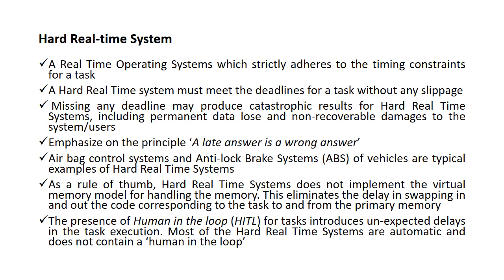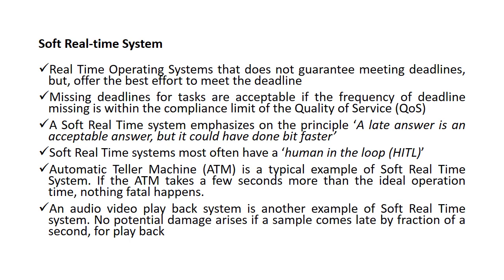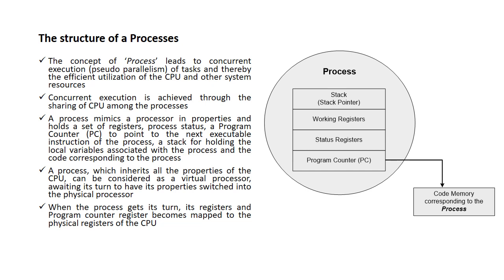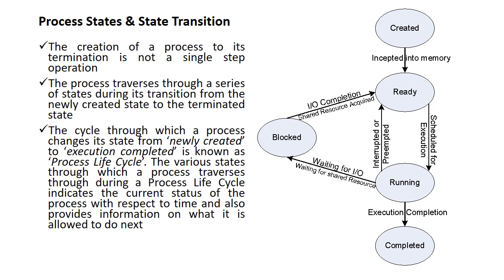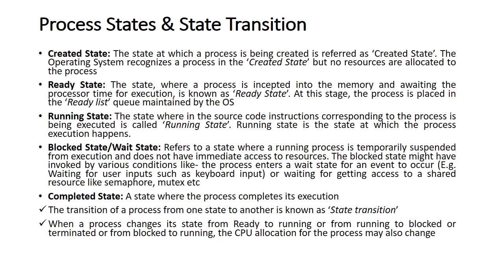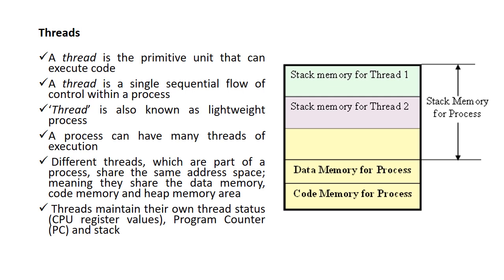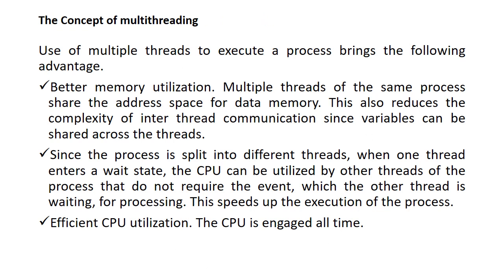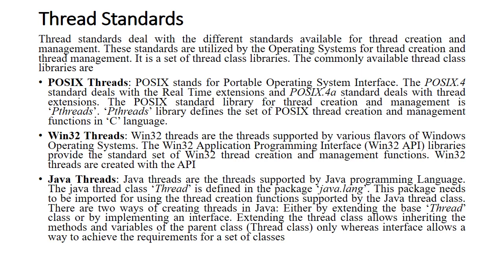Module 5 Part 3